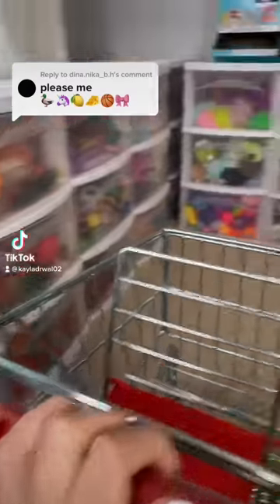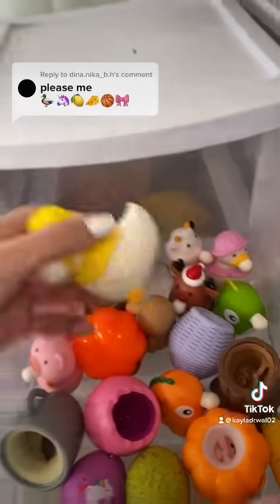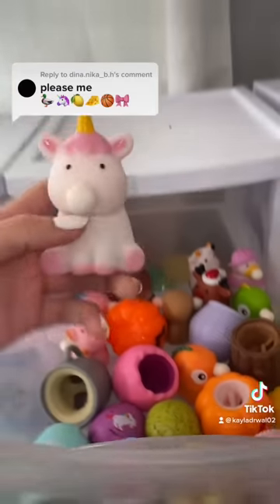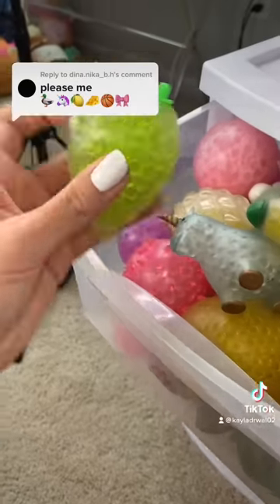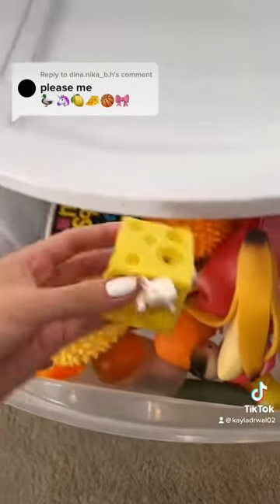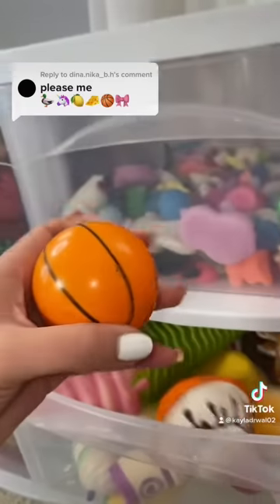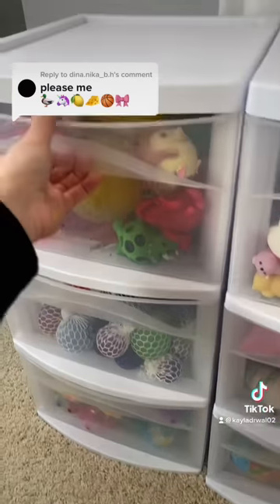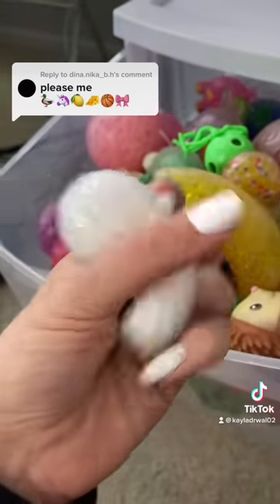I BET you don’t have THESE EMOJIS in your fidget collection- 🦆🦄🍋🧀🏀🎀